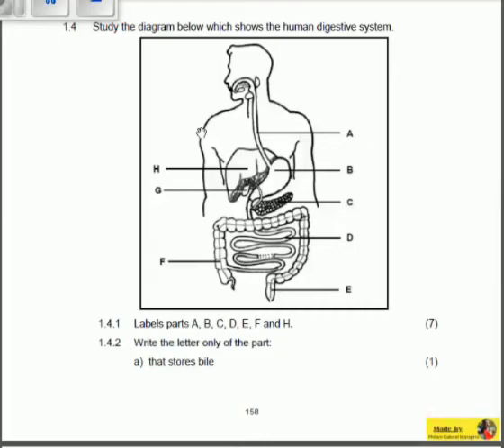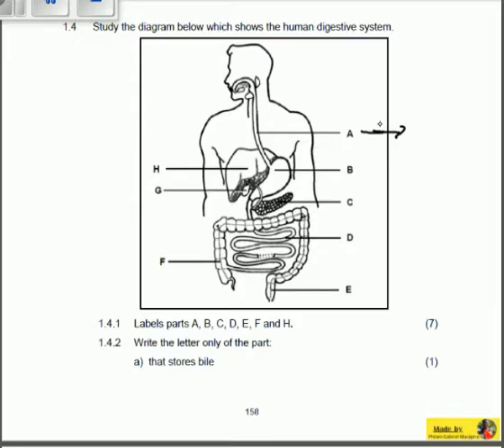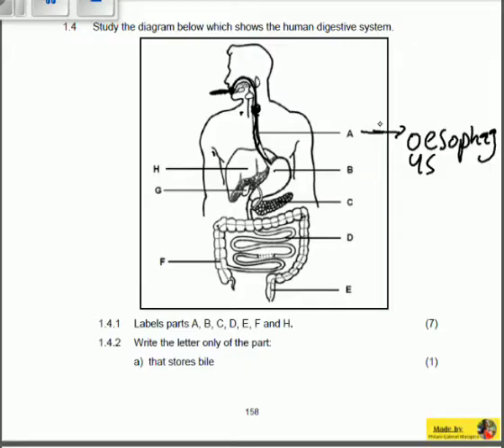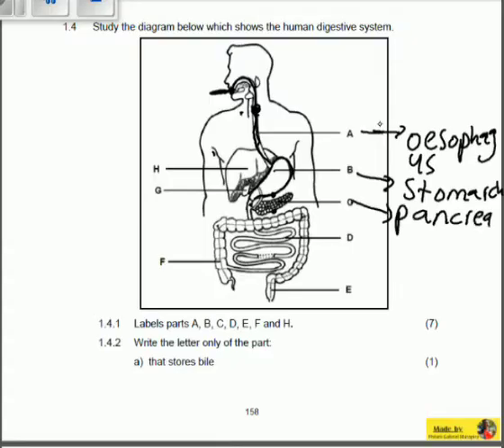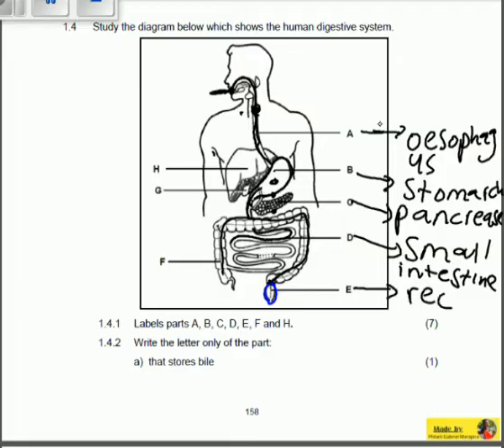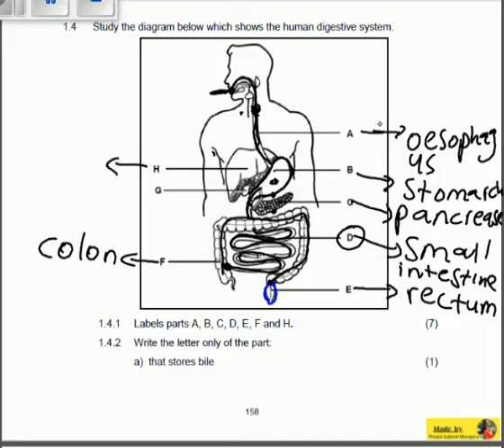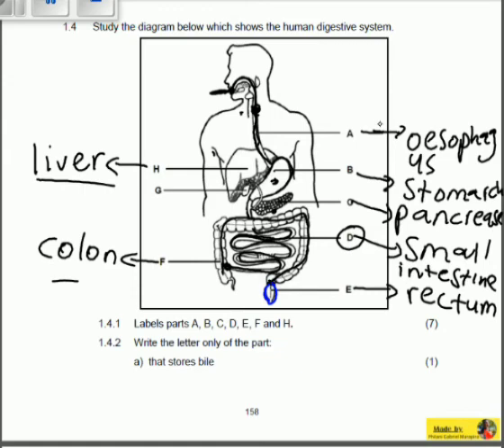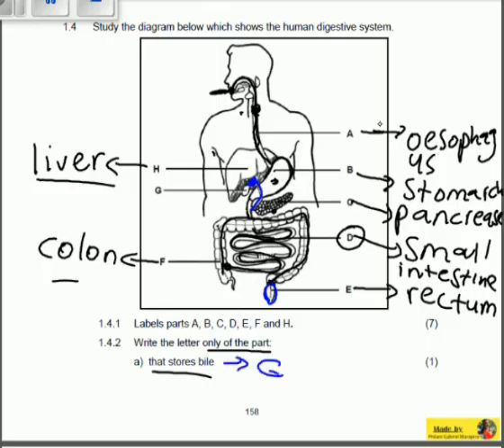Digestive System (activity) - Grade 11 Life Sciences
Hey there Today we're going to be answering the questions based on what we learnt in animal nutrition.

Timings:
00:00 Introduction
00:23 Parts of the digestive system